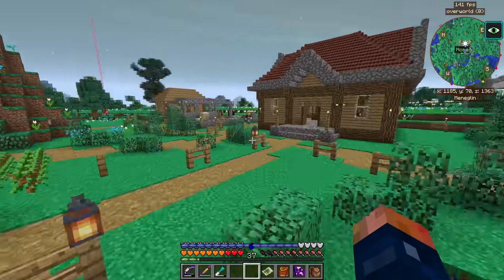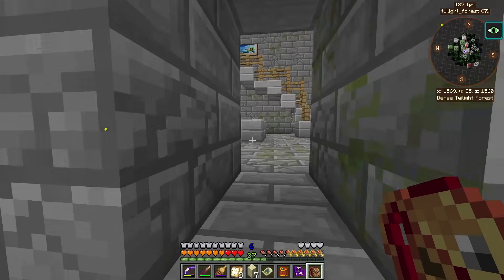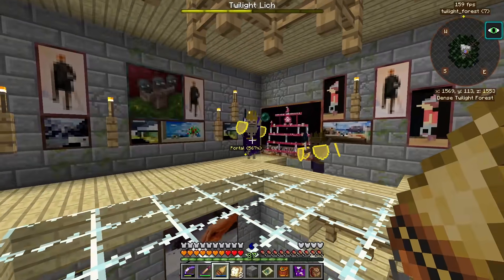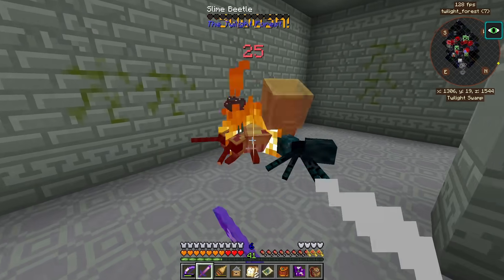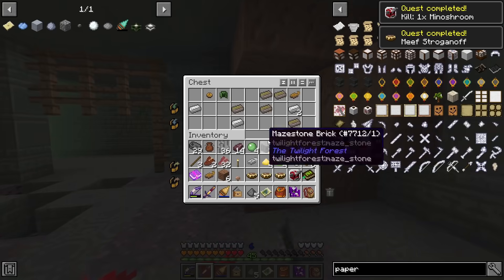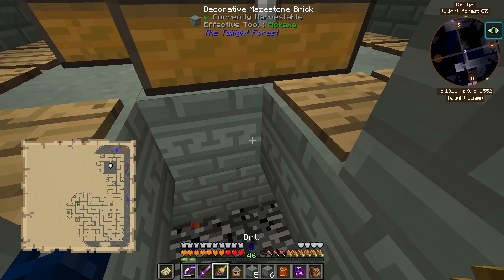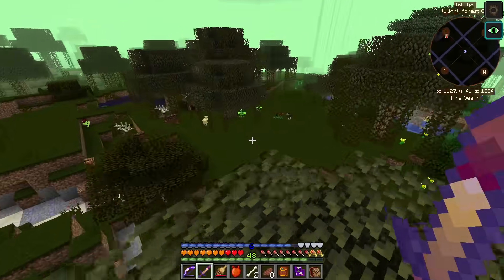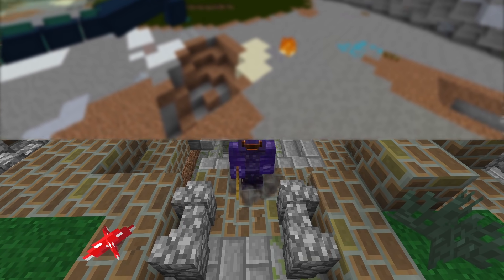MC Eternal Modpack Ep. 31 Dragons Everywhere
Minecraft Modpack
MC Eternal Modpack
Dragons Everywhere